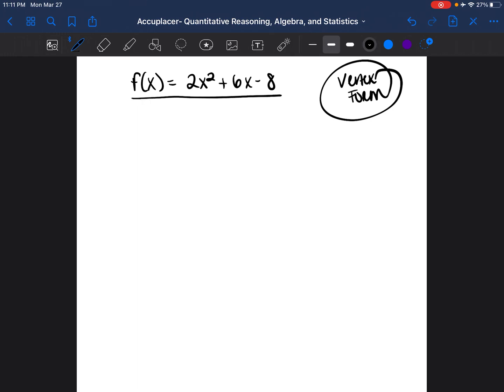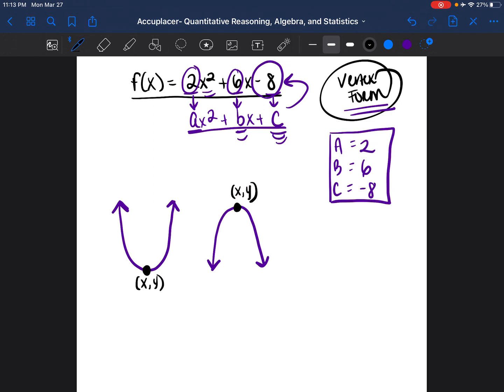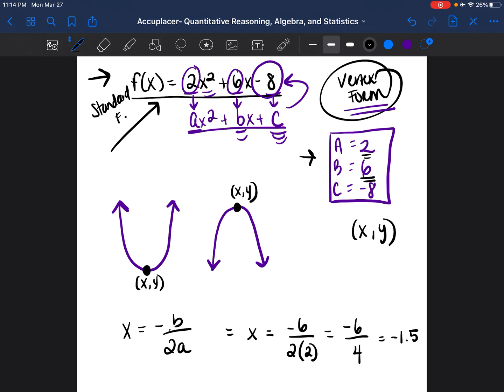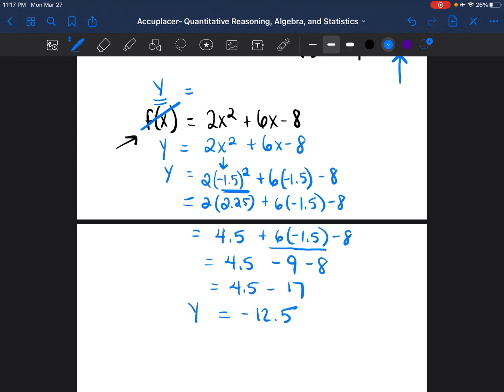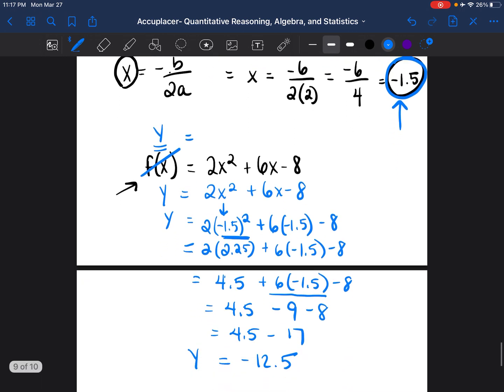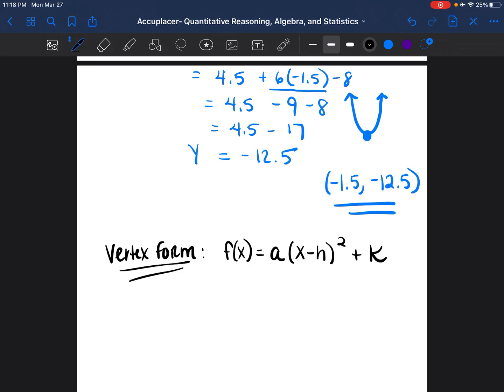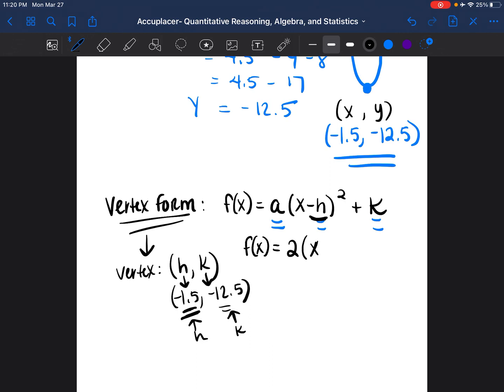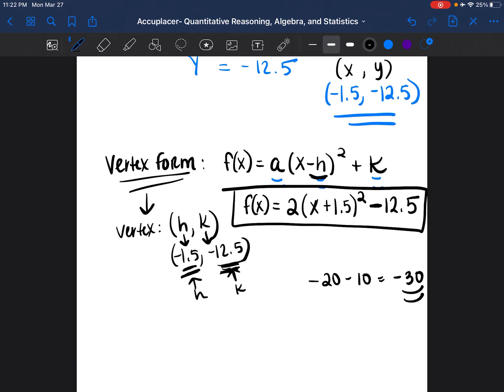Standard Form to Vertex Form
Simple explanation of a pretty difficult process. I love this stuff!